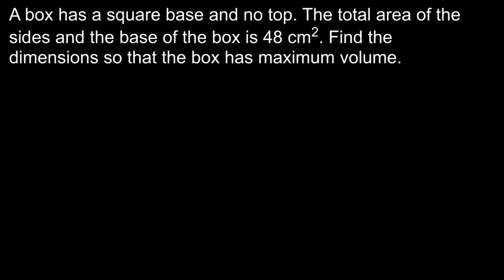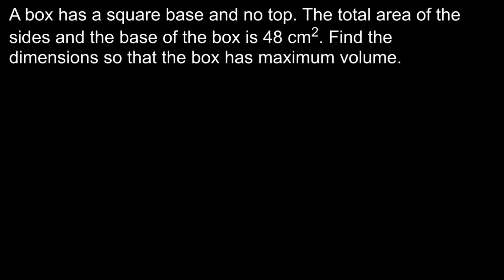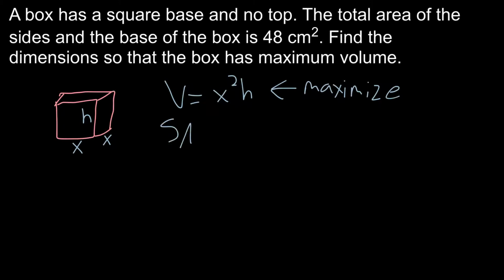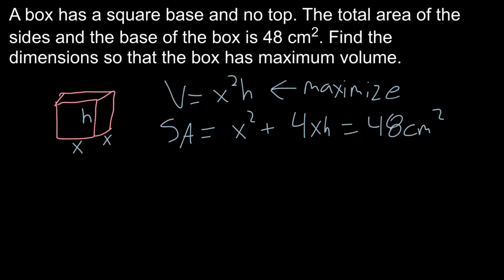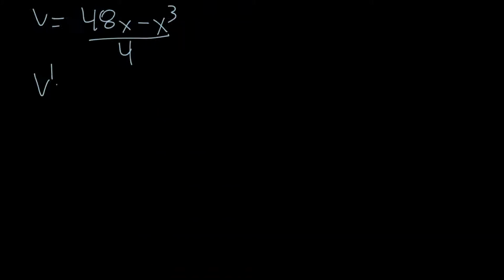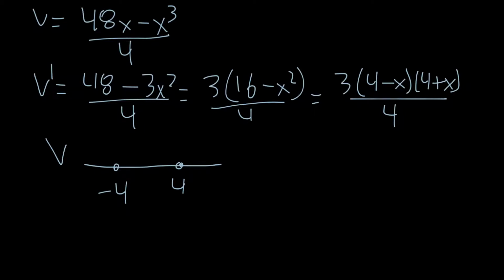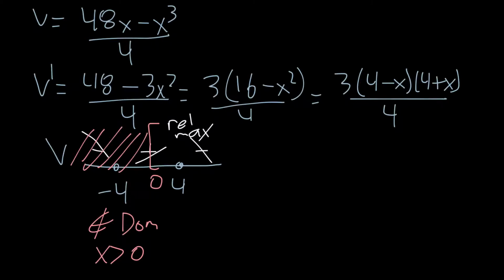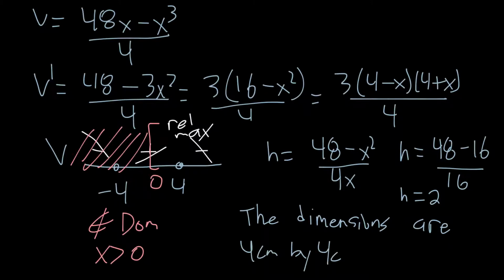Min max example 1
Optimization example